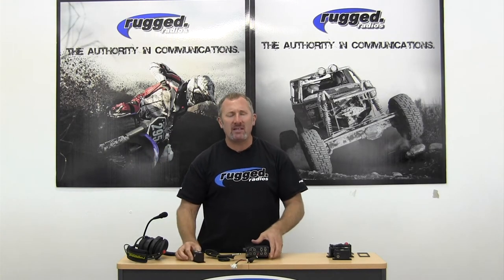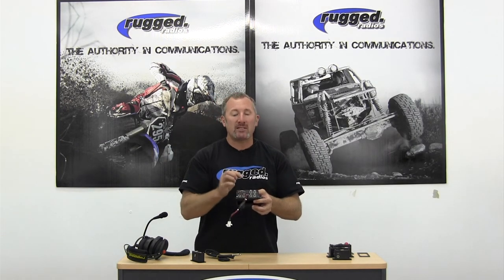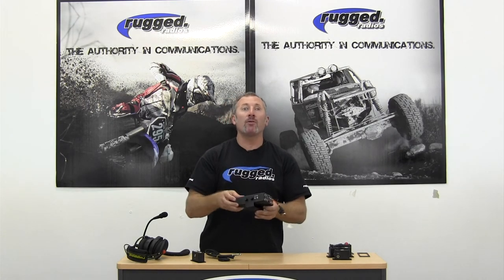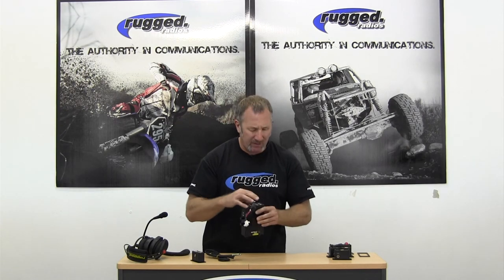Rugged Radios Fire Safety Intercom RRP800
Powerful clear communications, rugged design, and quick and easy to install! Rugged with the easy locking cables, connect 2 to 6 crew and 2 pump panel positions to two radios and a cell phone.
Dual Radio connection ports with independent audio gain controls allow installer to dial in any radio manufacture's mic level perfectly. Handhelds or mobiles the transformer based connections accept any input configuration.